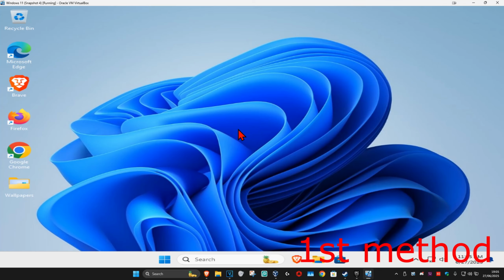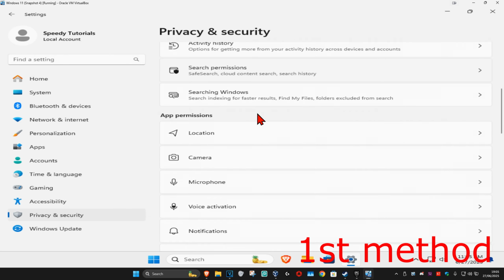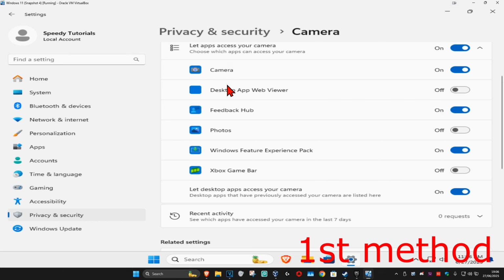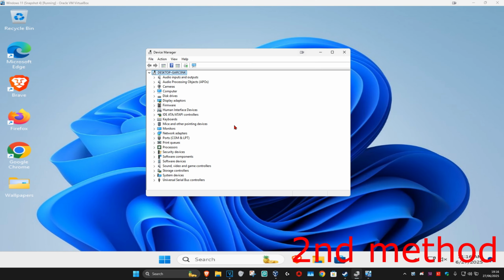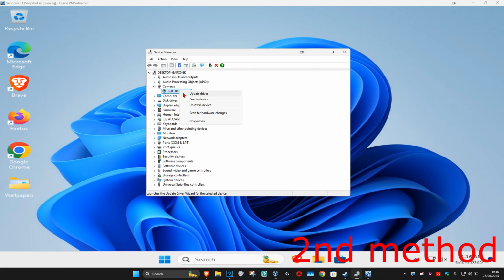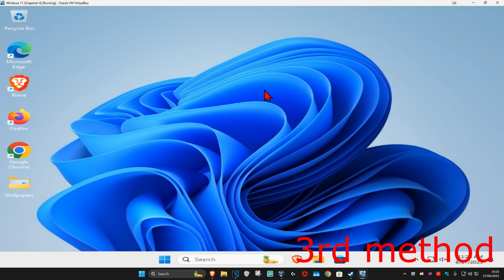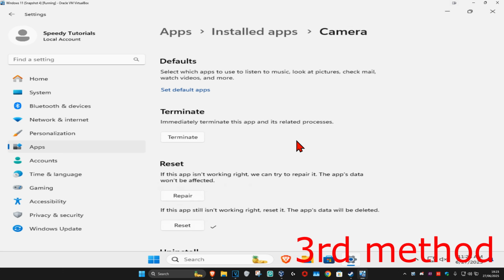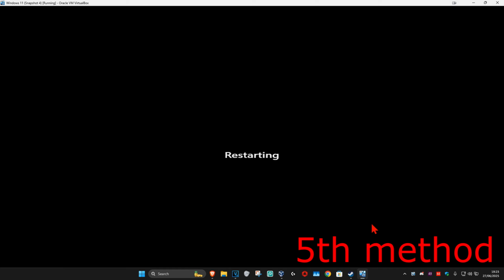How To Fix Zoom Camera Not Working Error Cannot Start Video Failed To Start The Video Camera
How To Fix Zoom Camera Not Working Error (Cannot Start Video Failed To Start The Video Camera) in Windows

In this tutorial, I’ll show you how to fix the "Zoom Camera Not Working" error on Windows. If you're seeing the "Cannot Start Video" or "Failed to Start the Video Camera" message, follow these steps to resolve the issue and get your video working again.

Issues addressed in this tutorial:

Fixing Zoom camera not working on Windows
Resolving "Cannot Start Video" error in Zoom
Troubleshooting Zoom camera and video issues
Enabling and selecting the correct camera in Zoom